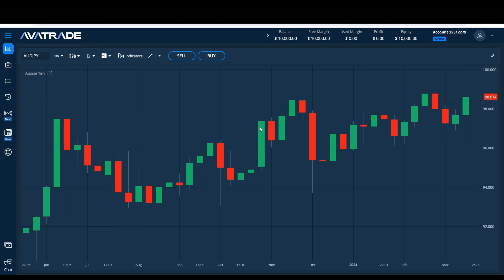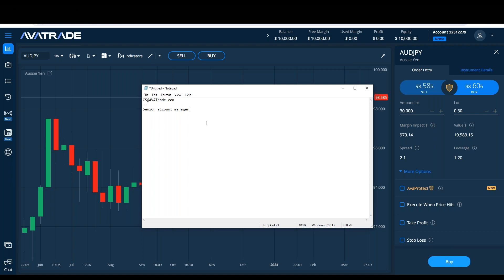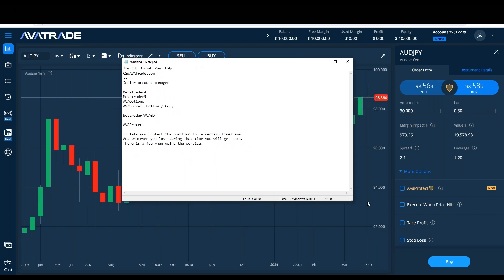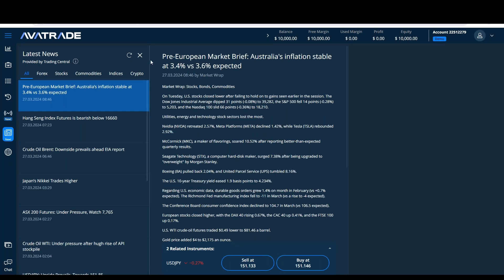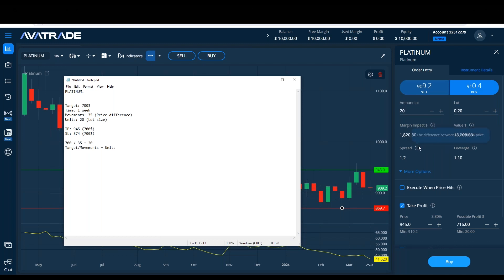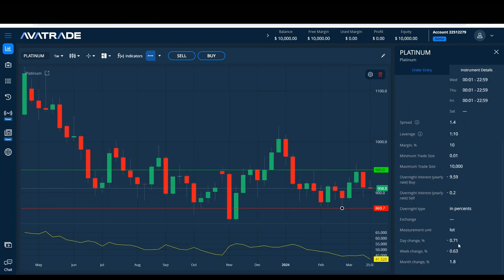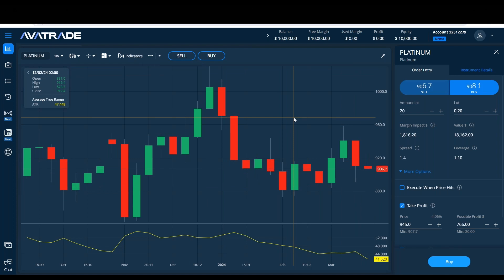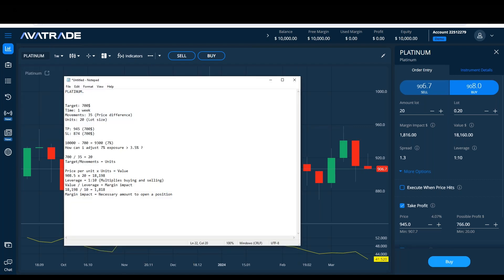27.03.24 | Trading Success Blueprint: A Beginner's Online Trading Webinar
Learn some of the basics of trading – concepts, tools and systems and how you can use them in the best possible way.